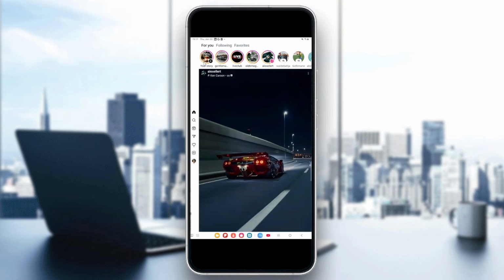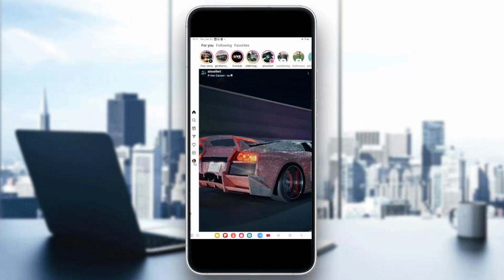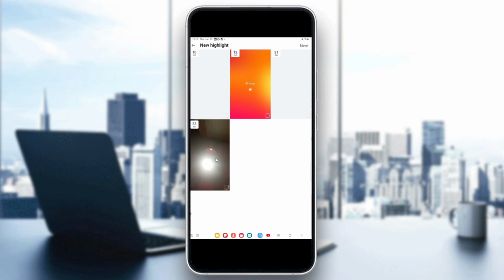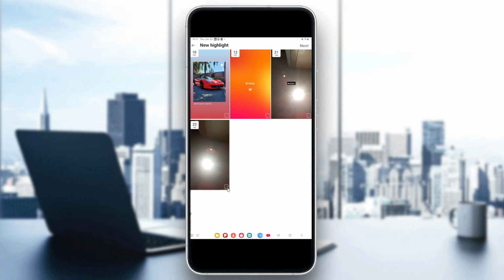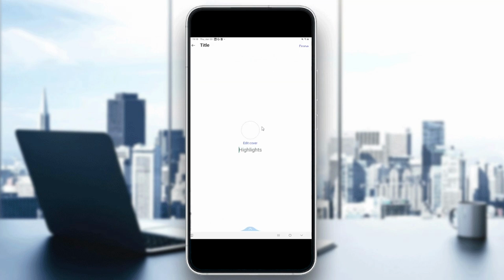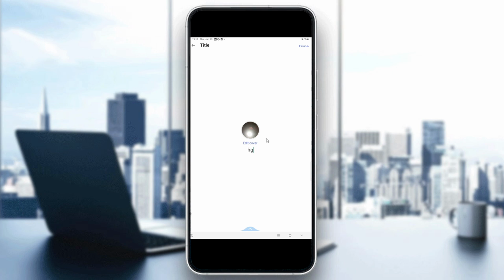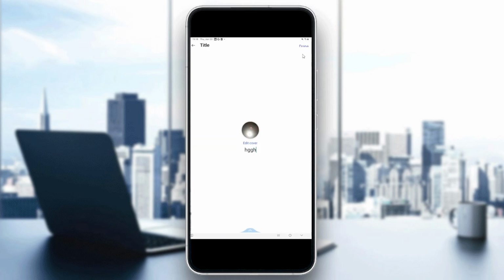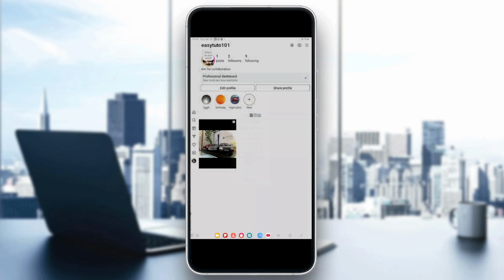How To Make Highlights On Instagram Tutorial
Today we talk about make highlights on instagram,how to make highlights on instagram,instagram highlights,make instagram highlights